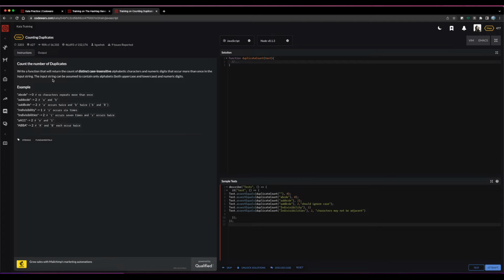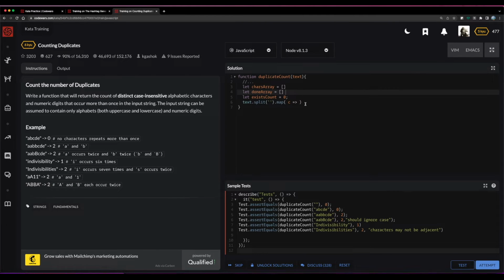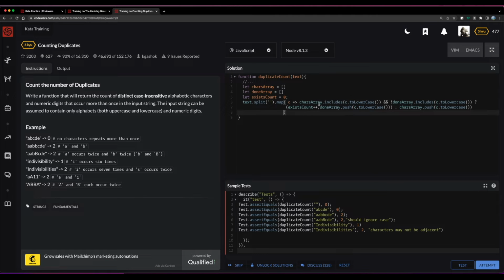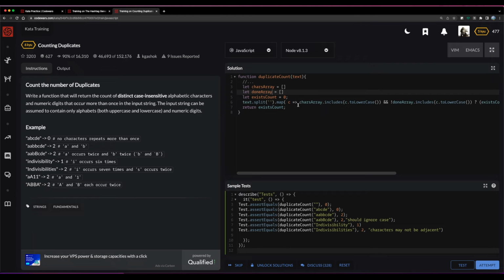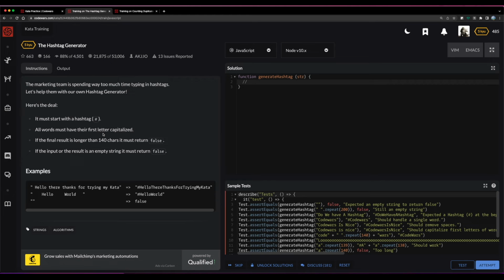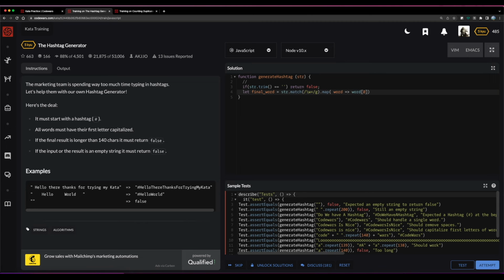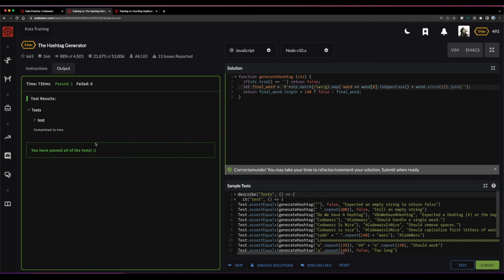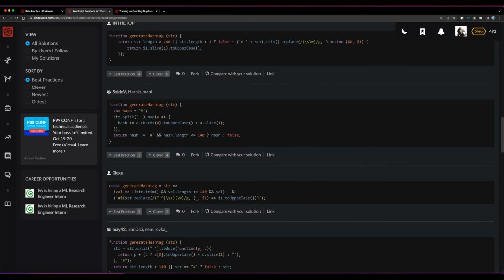Codewars Practice #1 | Javascript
Let's do some codewars kyus together.

I'm using javascript and I answer 2 kyus in this new Codewars series.

Ⓒ Copyrights reserved to TCC, content is not to be used without prior consent.